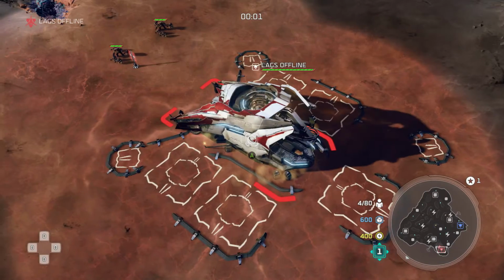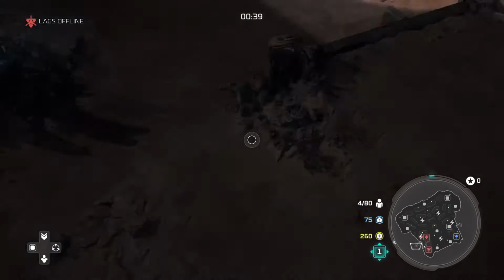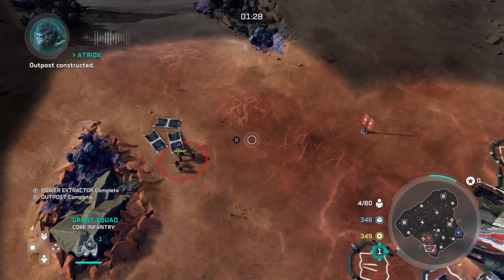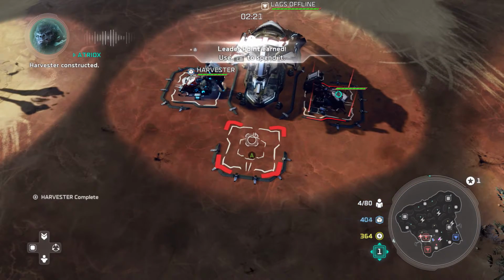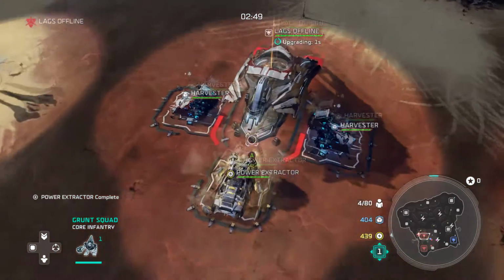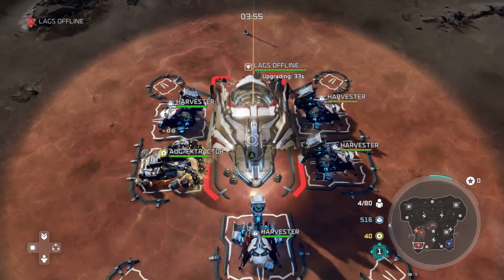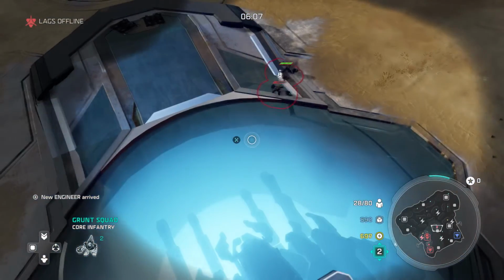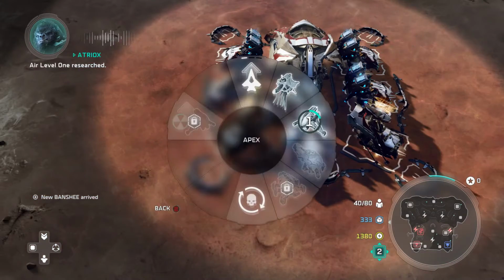Halo Wars 2 Best Banshee and Engineer Strategy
Learn how to do the best Banshee and Engineer Strategy as Atriox. Know that this build will help you win mainly 3v3 Deathmatch and Domination.

This strategy will most likely be the next most powerful strategy when the next Halo Wars 2 update is released. Which will most likely balances the Sergeant Forge Jackrabbit strategy and Professor Anders Sentinel strategy.